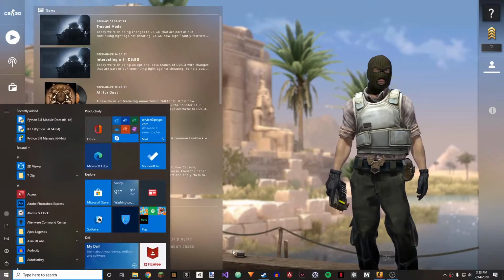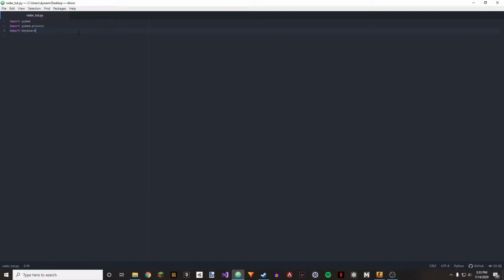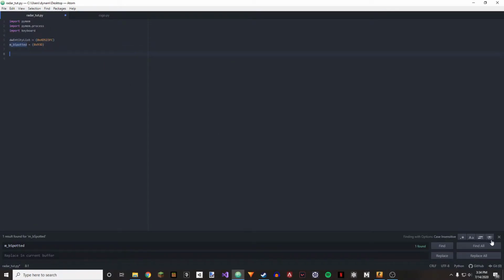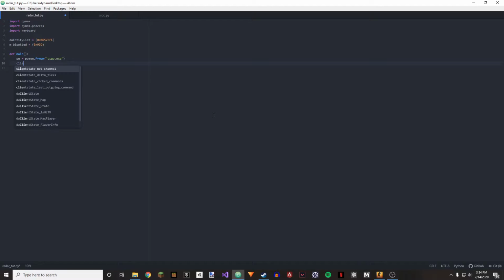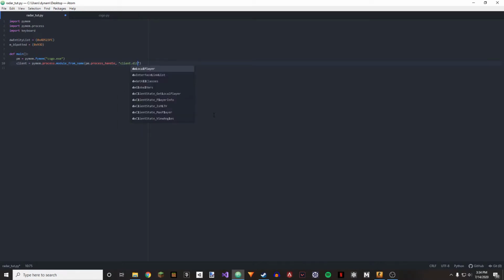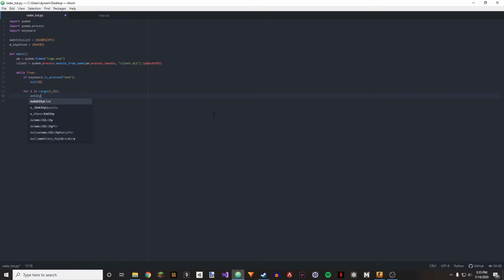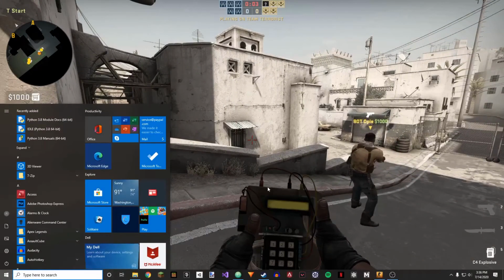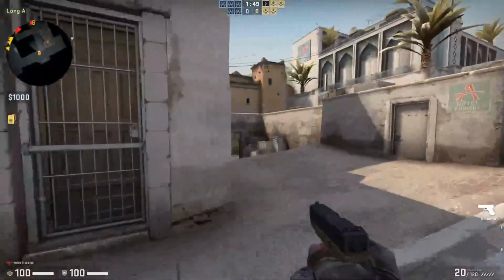CS:GO Python Multicheat Series (PyMem) | Episode 6: Radar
Hey everyone!Ethan here!Welcome back to another video! Today we are creating a radar for csgo.